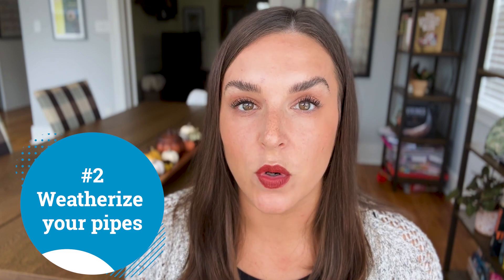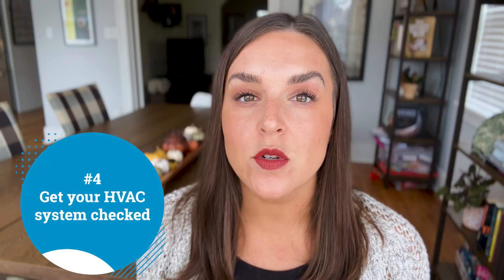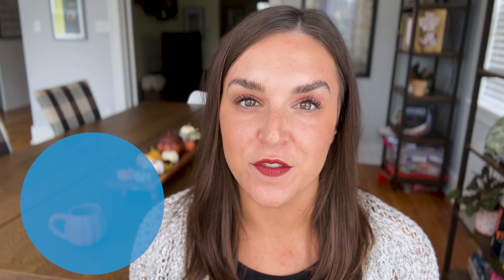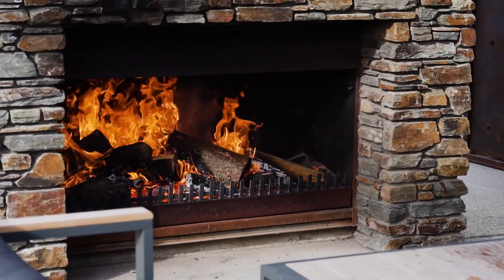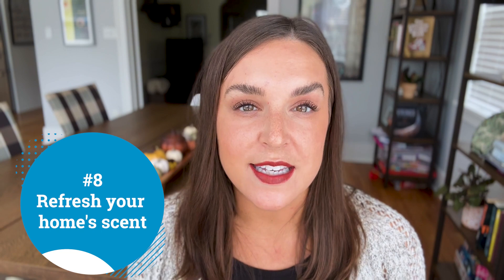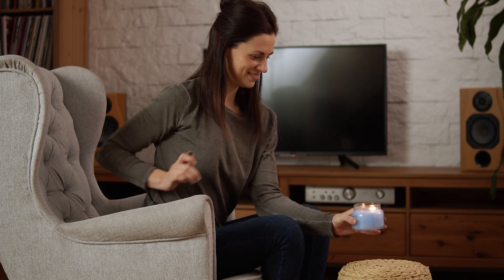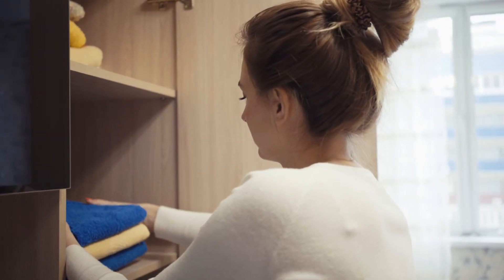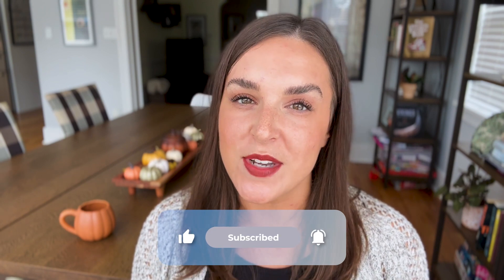FALL HOME CHECKLIST (with FREE DOWNLOAD!) l Home Maintenance for the Fall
Fall is here and the temperatures are dropping! Nothing feels better than crisp fall mornings and those first sips of pumpkin spiced everything. But before we all get too carried away with fall-themed fun, its important to take care of some necessary home maintenance to ensure you are well prepared for the winter weather ahead.

:: WHAT IS MOD ASSISTANTS? ::
We are personal and business assistants dedicated to helping our clients with their busy lives. We are available for in-person help in Denver CO,  Dallas TX and Austin TX to help with meal planning/prep, running errands, laundry, home organization and pet care. Our virtual assistants (all US based) help entrepreneurs and small business owners across the country with administrative tasks including email organization, calendar management, online research, data entry and travel planning. We can help for as few as 15 hours per month (about 3-4 hours per week), all the way up to part-time help, depending on your needs.